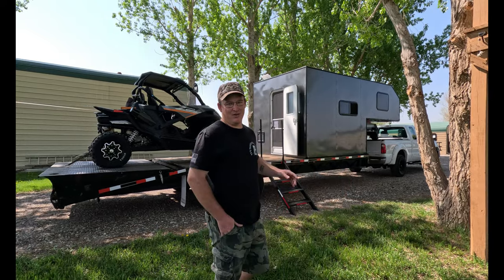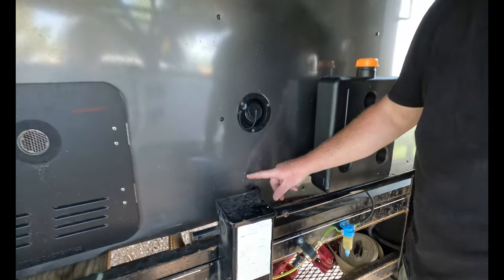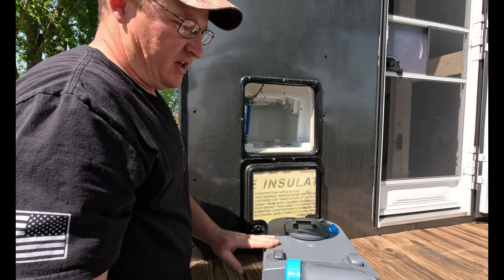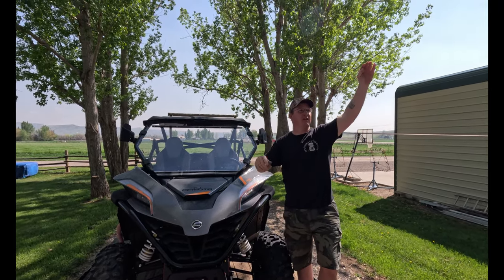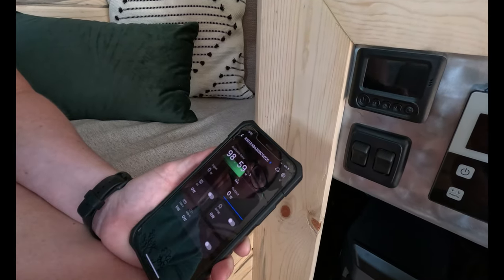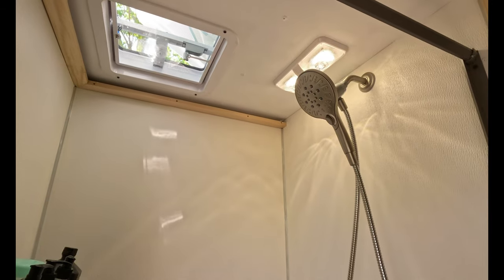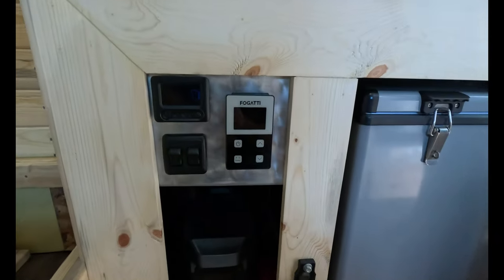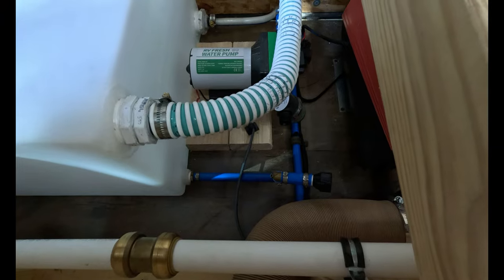Homemade Crawler Hauler Camper Trailer/The Grand Tour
We finally take you on a tour of our homemade camper/crawler hauler/toy hauler! We talk about the build, and show you all of the ins and outs of this masterpiece! We started this build in August 2022 and finished it in February 2023.